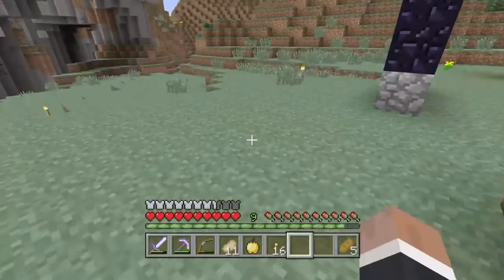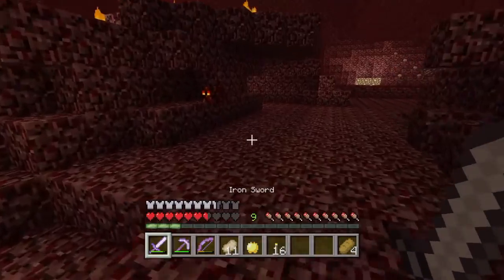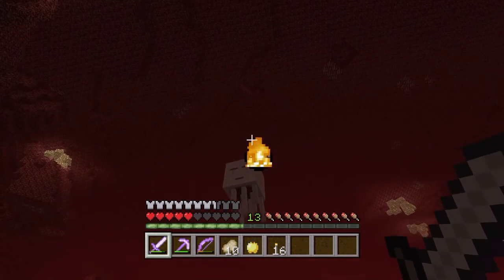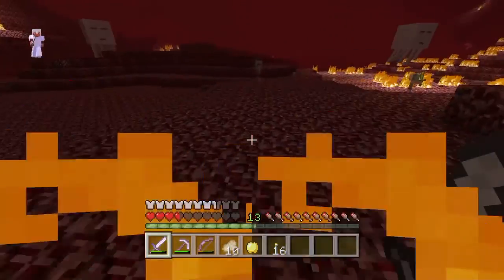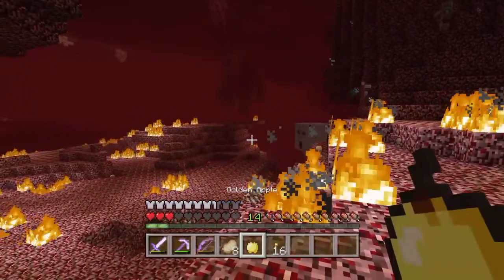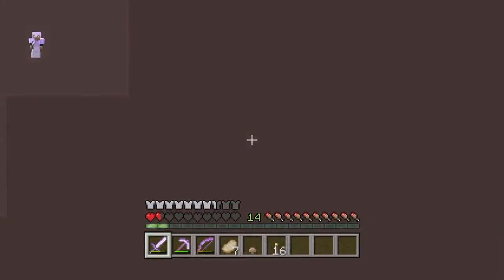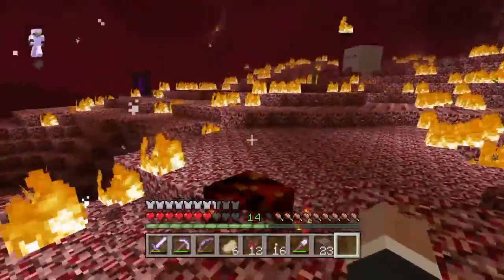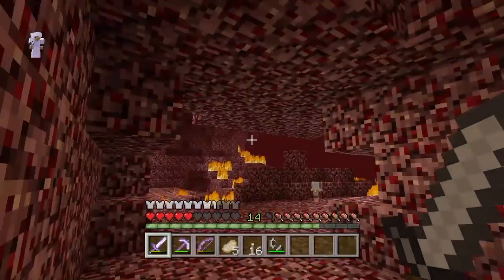Minecraft PlayStation 4 Edition Lets Play Part 4